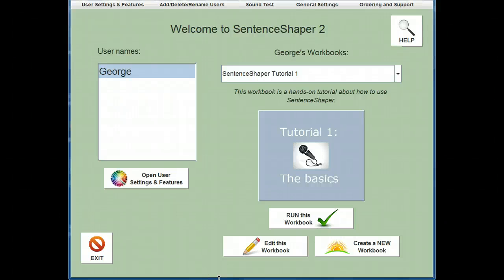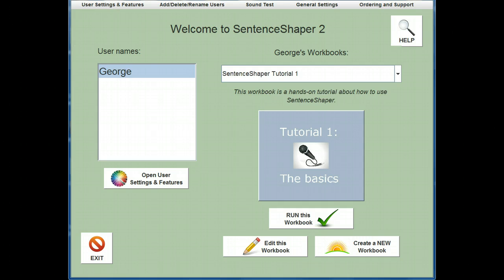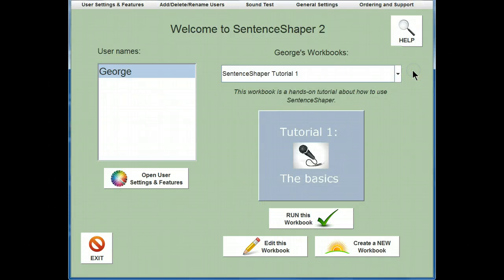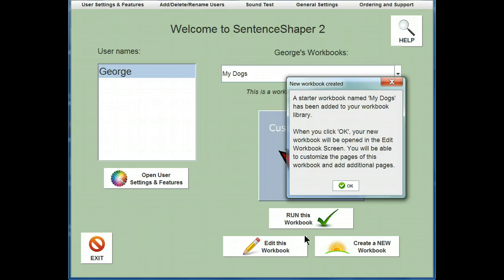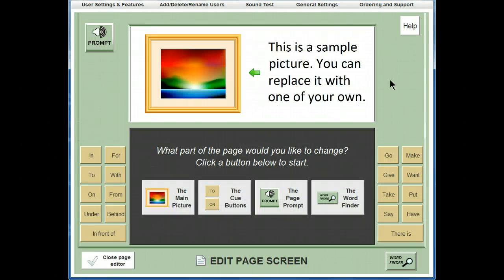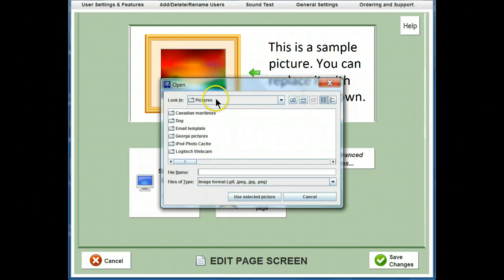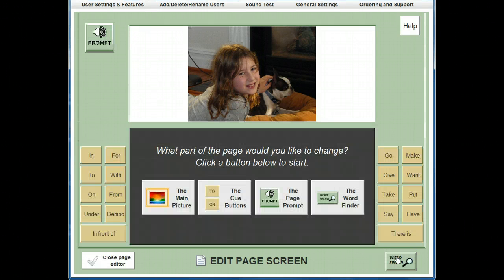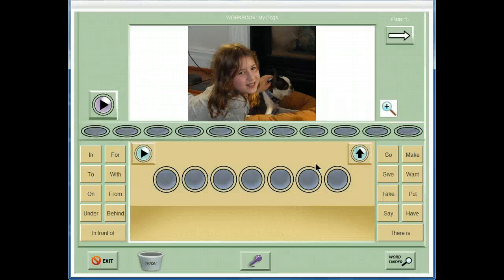How to Add a Personal Photo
This video shows how to import personal photos into SentenceShaper. You can then create your own recorded speech, using SentenceShaper to make it as well-formed and complete as possible, and then turn it into a video that you can email, post on the Internet, or transfer to an iPad or other tablet.